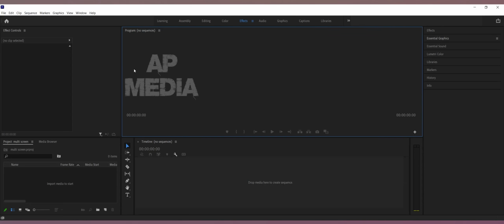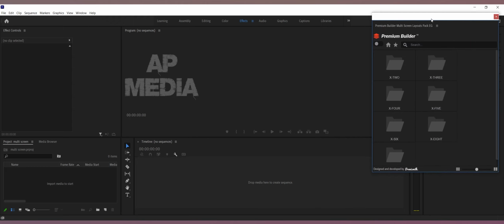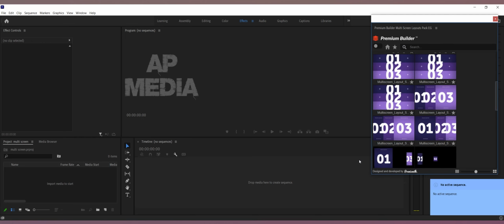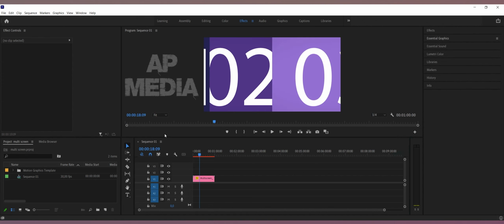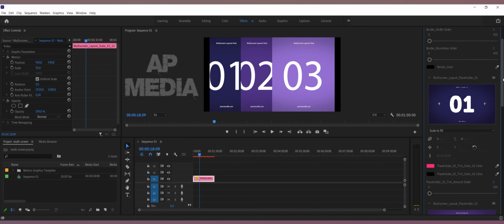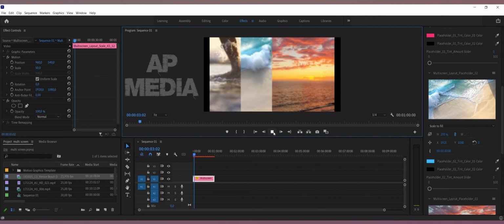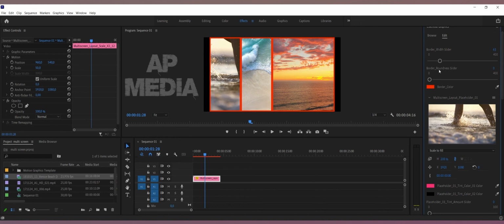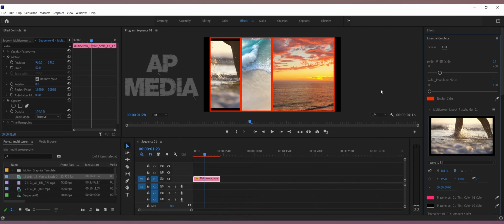How to create Different Multi Screen Layouts + FREE Project | Tutorial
In this tutorial, you will find out, how to create Different Multi Screen Layouts in Adobe Premiere Pro, which you can use in your video or somewhere else!

Easy, fast and beautiful!

Notice! This will work fluently only on Adobe Premiere 2021 or above.